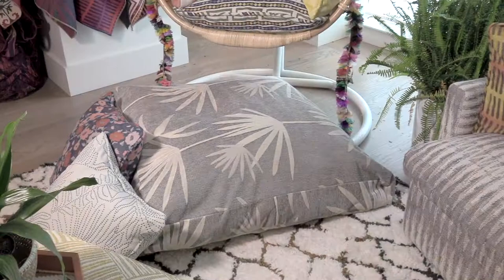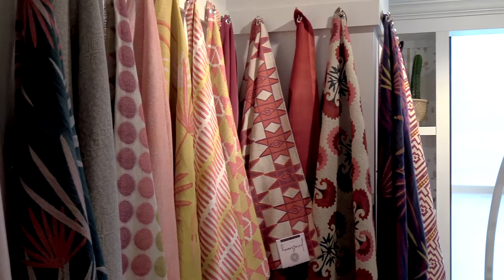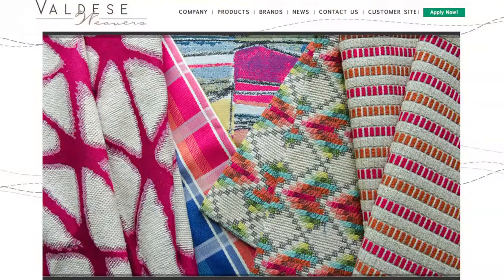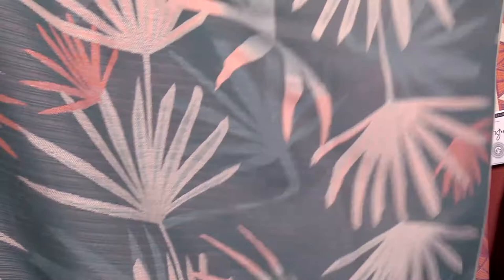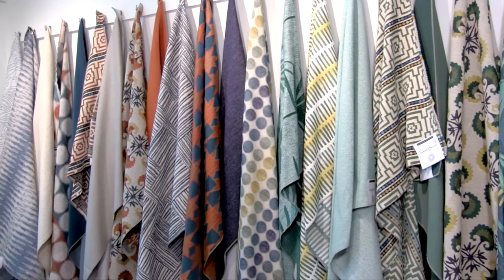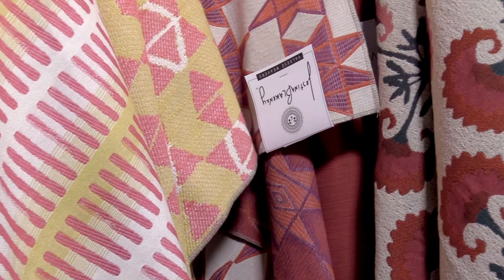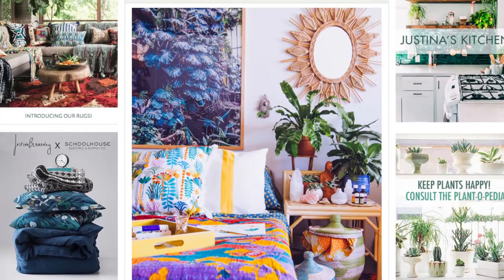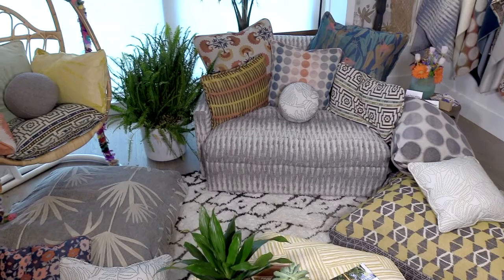Justina Blakeney joins Cindy Hodnett at Showtime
Making her Showtime Fabric Market debut, Justina Blakeney takes us behind the scenes developing her new fabric line for Valdese Weavers.